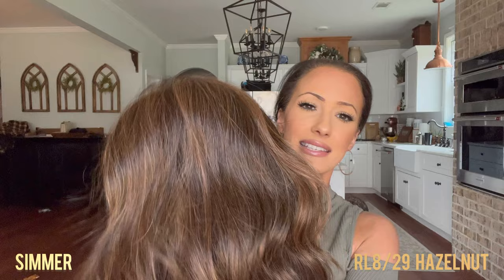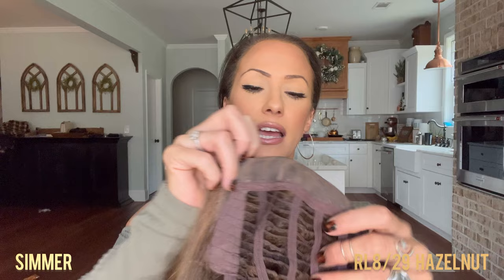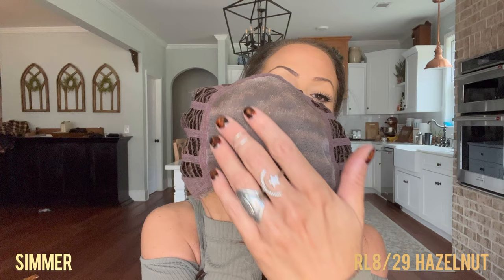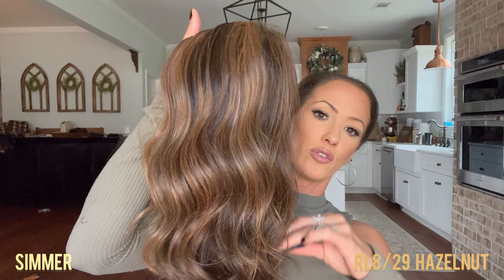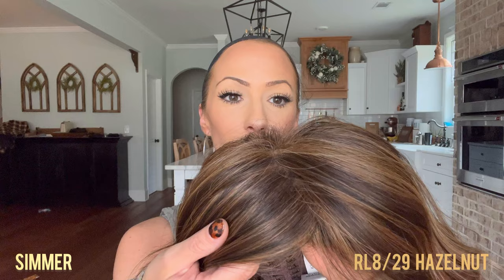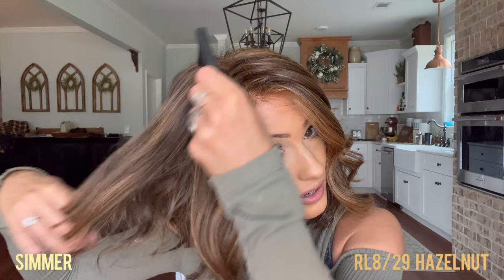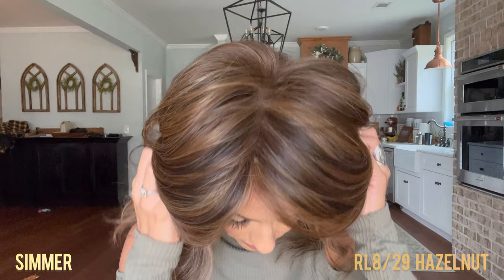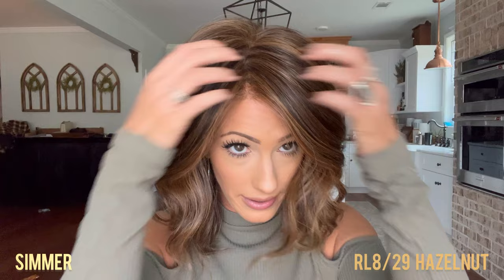Simmer by Raquel Welch: Jenna's First Impressions for this fabulous WIG!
Join Jenna for a live reaction and styling showcase of this wig Simmer by Raquel Welch! Watch as she explores the versatility of this layered bob and highlights the stunning RL8/29 Hazelnut color.